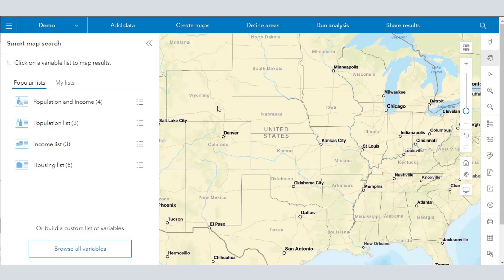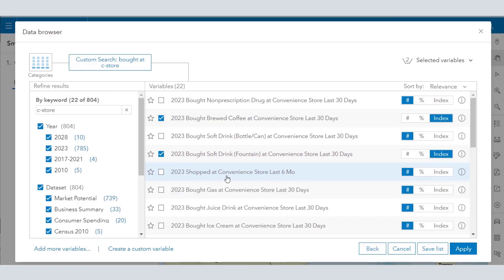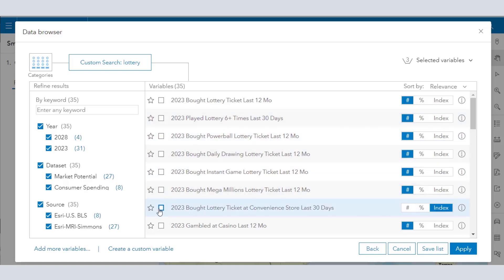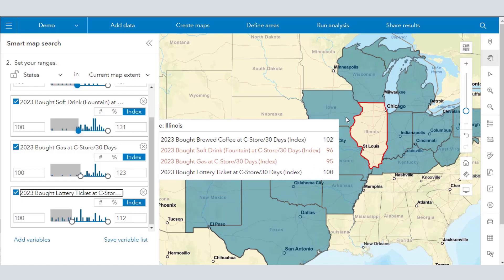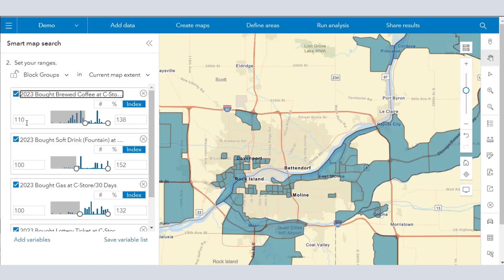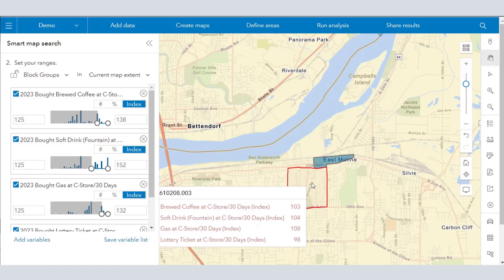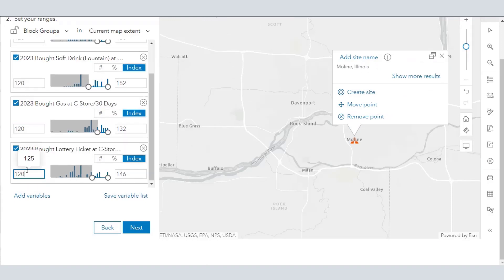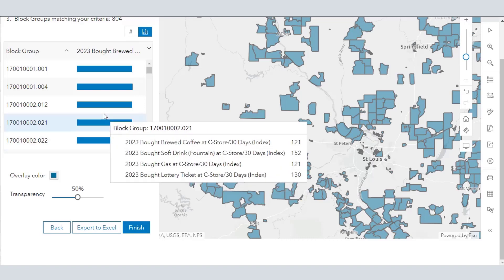Teaching with Business Analyst Web App: Multivariate smart map search. Part 4 of 9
with a focus on multivariate smart map search.  Part 4 of 9 in the series.